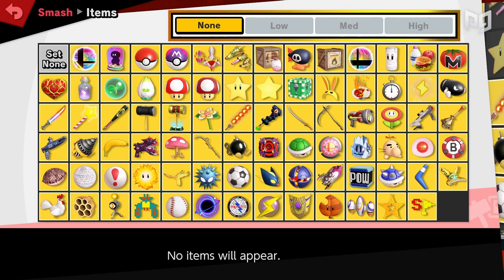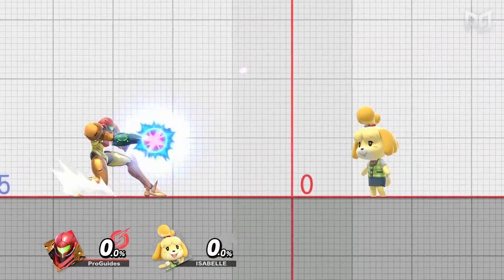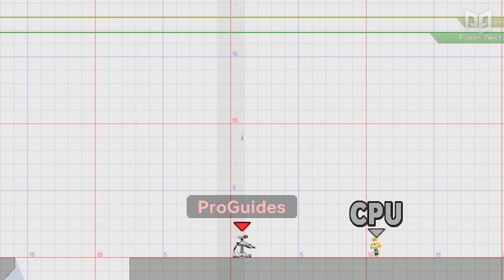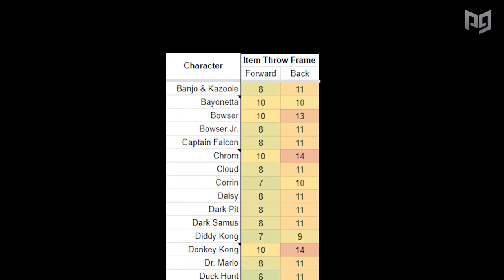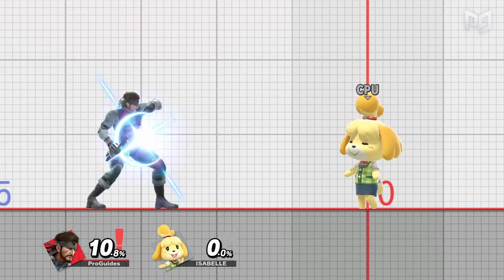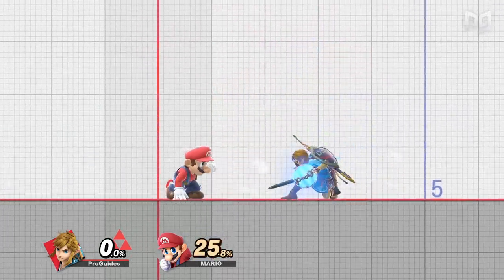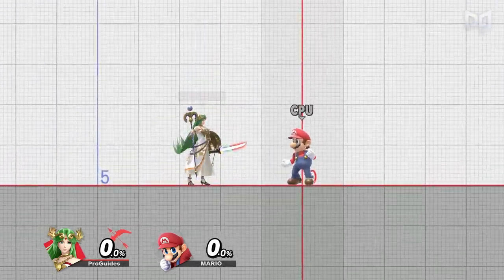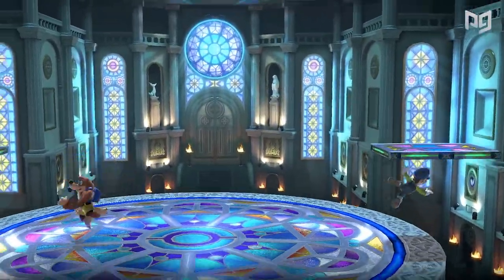THIS is How You Correctly Use Items